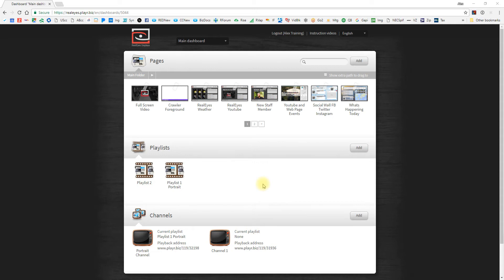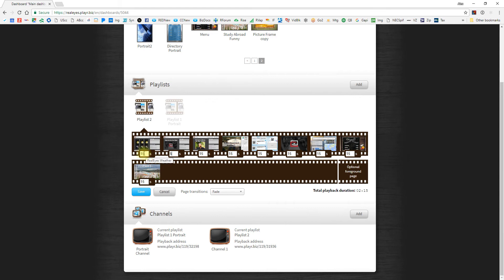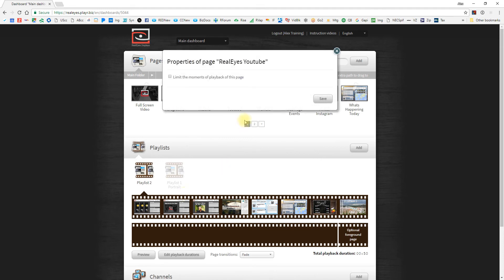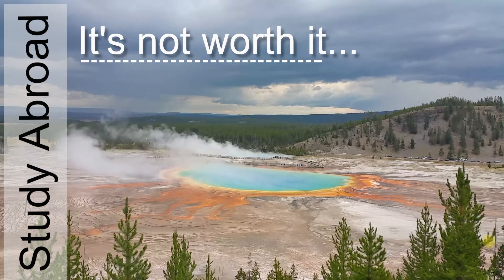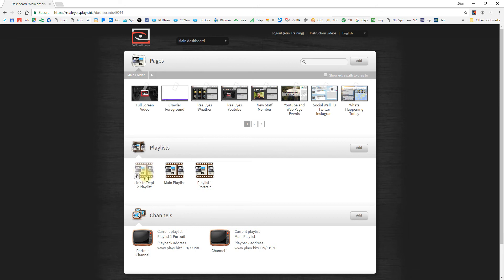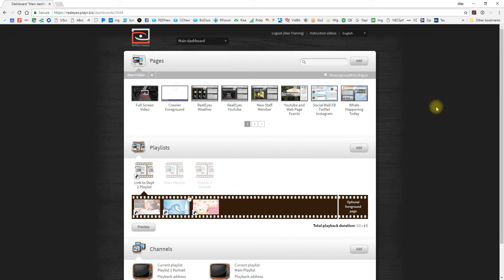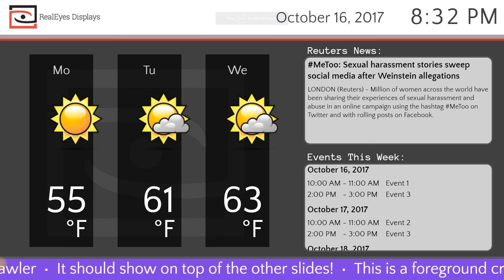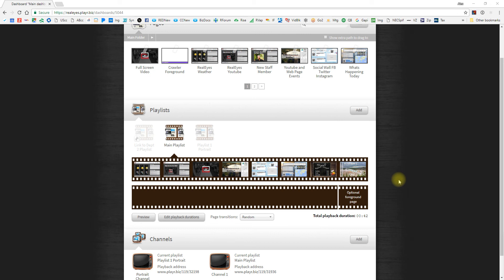10 Playlists Pt 1 - Overview and Linked Playlists